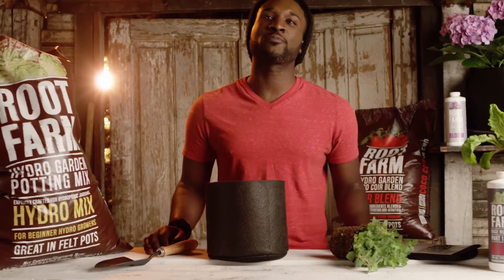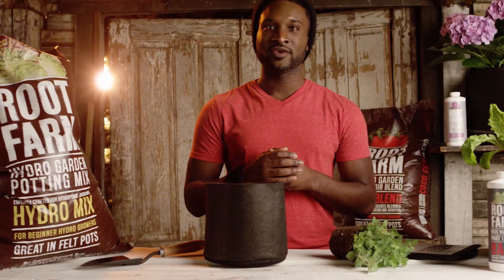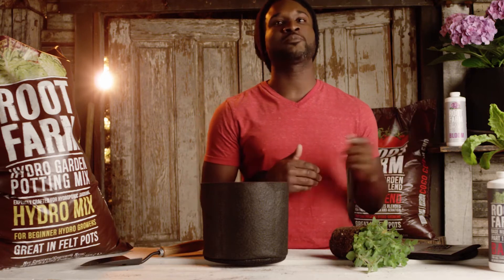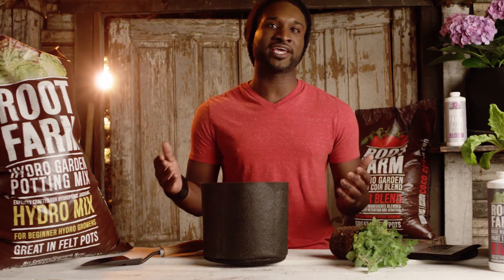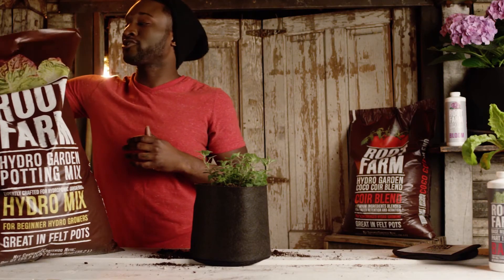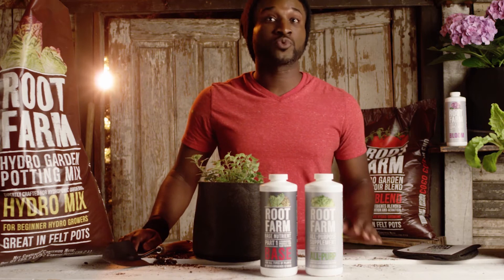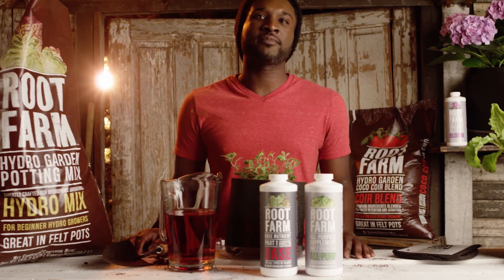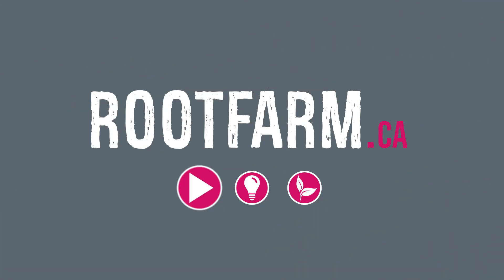Using Felt Pots and Soil Less Mix for Hydroponics | Root Farm Canada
Introducing another method of hydroponic garden-growing: The Felt Pot and Soilless Potting Mix. Since it acts as a buffer against any mistakes made with plant nutrition, using a hydro soilless mix is easier – especially for beginners.

In this video, learn everything you need to know about getting started with hydro gardening using felt pots and soilless potting mix, when seeding, growing, or transplanting.

For more information about hydro gardening with felt pots and soilless mix,